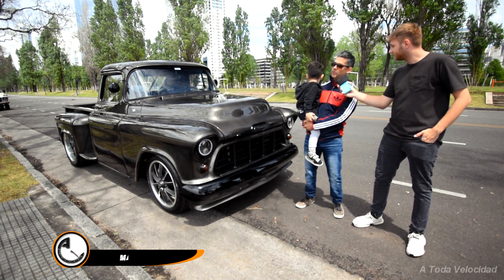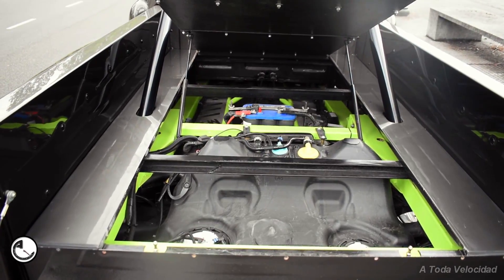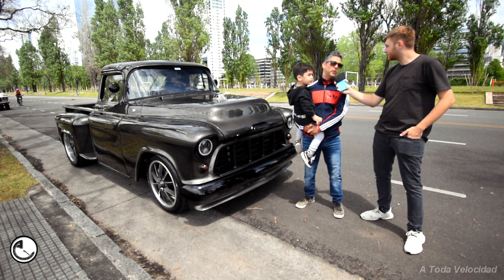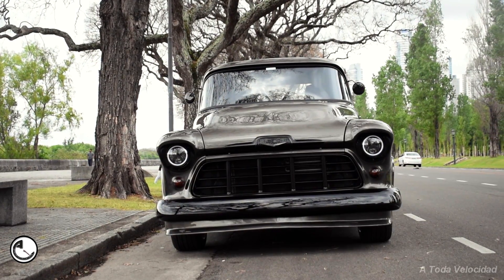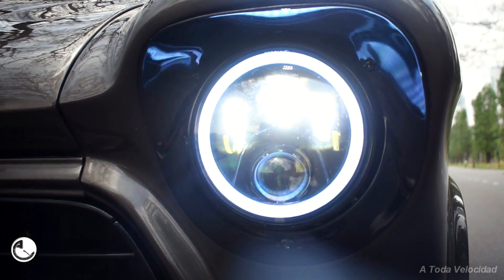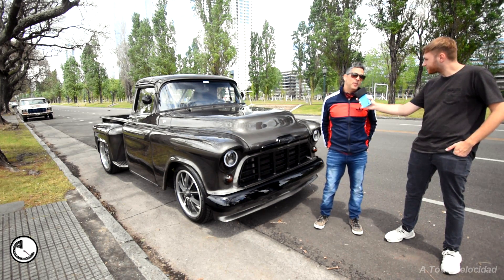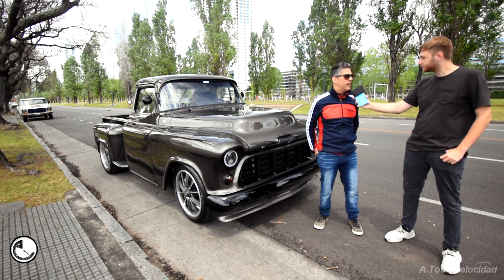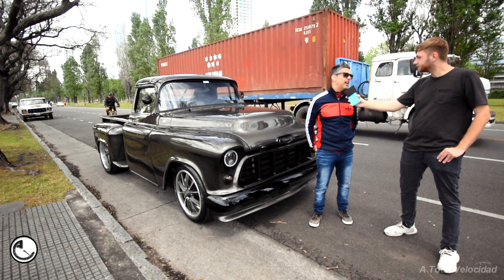CAMIONETA CHEVROLET VIKING 56' ENFIERRADA CON V8 DE CAMARO (420HP)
Camioneta Chevrolet Viking del año 1956 enfierrada con
un motor V8 de Camaro con 420HP. Un trabajo realizado
por Machin Hot Rod a puro detalle. Te lo mostramos en A
Toda Velocidad.